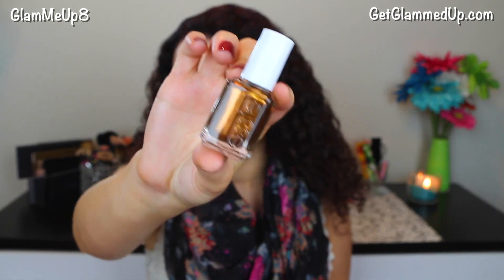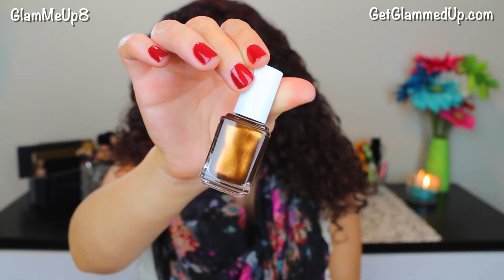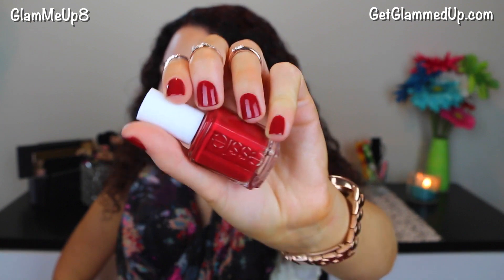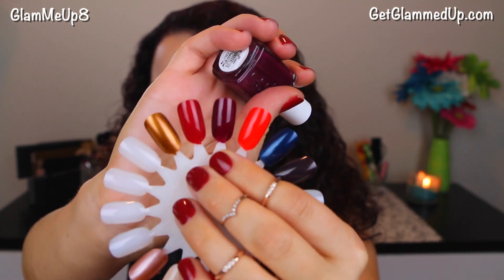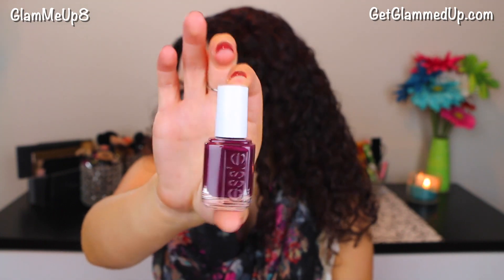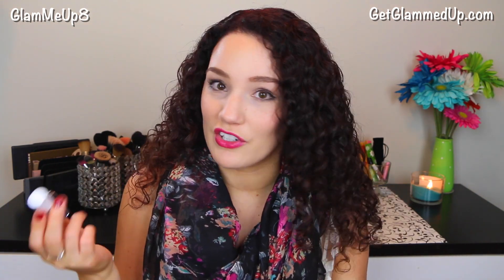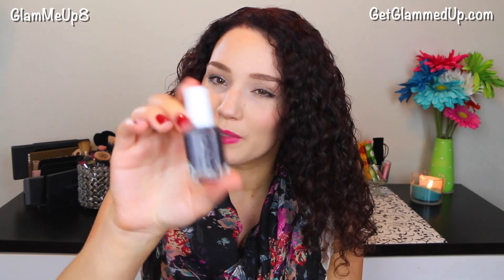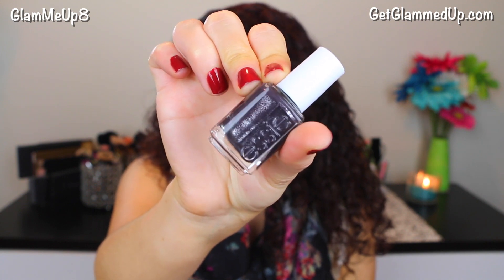Essie Fall 2015 Nail Polish Review & Swatches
Enter my giveaway on Instagram to win the Soap & Glory gift set

FTC: BeautyCareChoices provided me with the Essie collection to review.